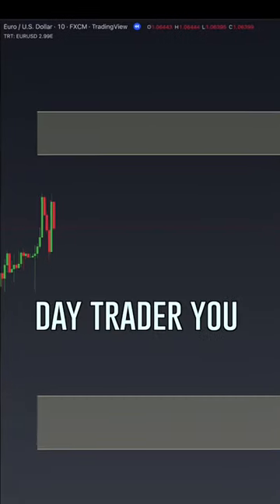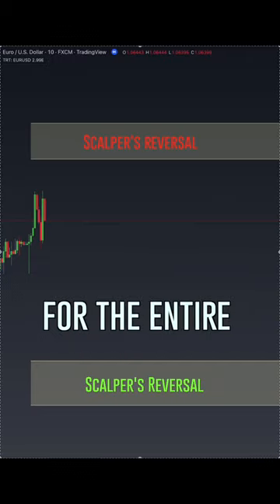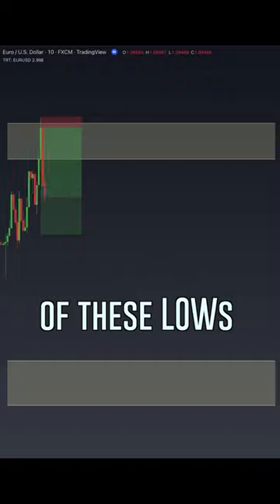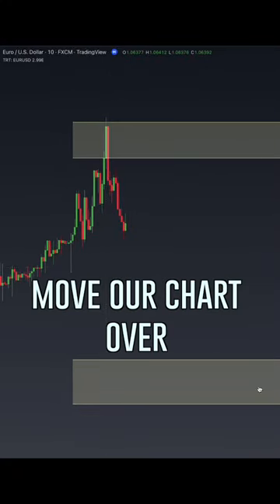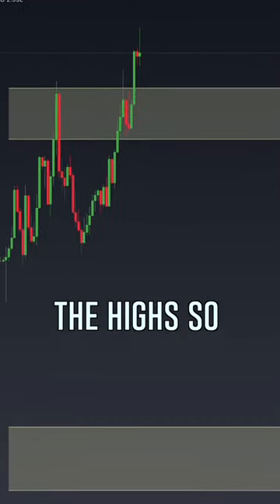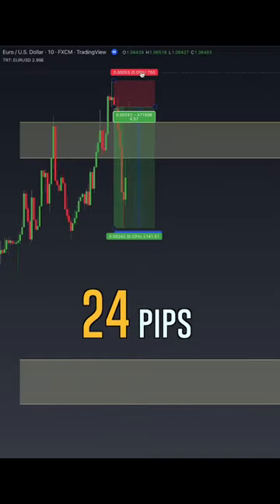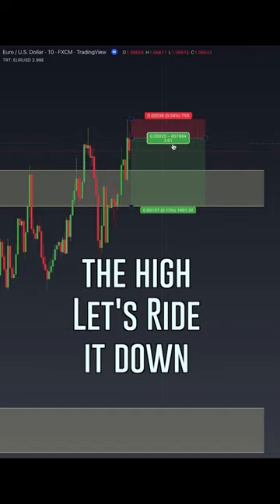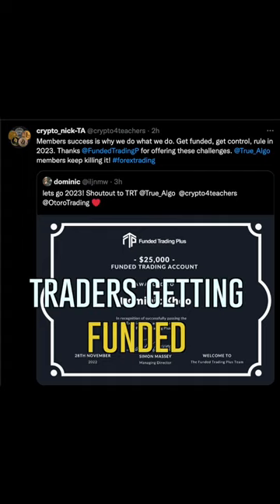algotrading Reversal Indicator. NO More Lagging Indicators. traders Getting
If you are a scalper or day trader this indicator is something to check out. It doesn't lag and prints for the entire day IN ADVANCE. No more lag. If you struggle to see where price can reverse or expand on you—this is the indicator that fixes it all.

We create premium, built-to-order Tradingview indicators tailored to your specifications. Our indicators are specific and customized to each individual asset and its calculations are not influenced by anything else other than that individual asset.

This is a product of the True Range Traders, System indicator. In this, we demonstrate how the indicator system works, what each part of the indicator does, and how to use it in a theoretical paper trading demo account. This is for Education and Entertainment purposes only. You can see our disclaimer and terms of use on our related to these and all matters with True Range Traders, LLC, our content on our website, YouTube, social media accounts, discord.